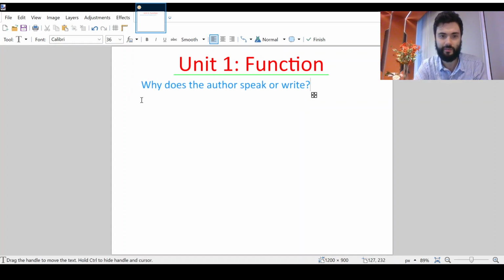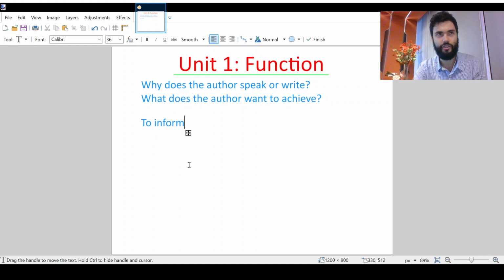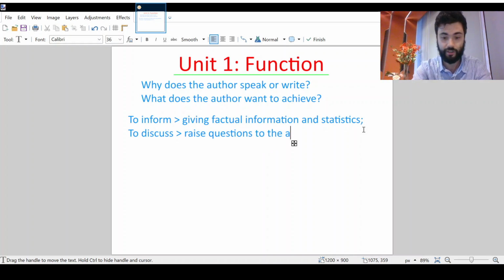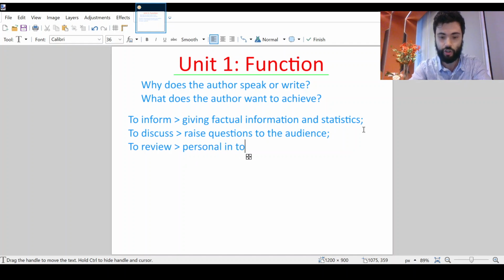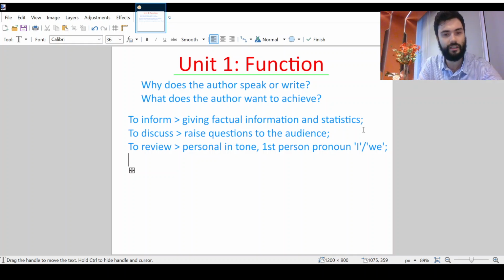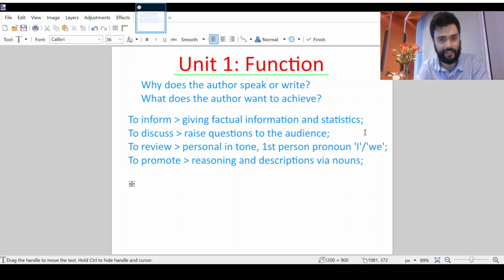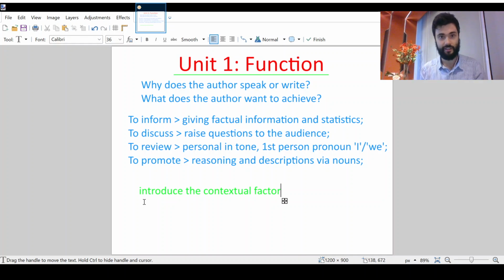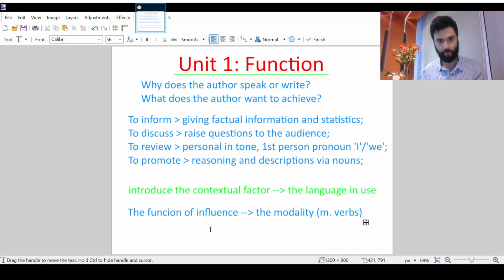Unit 1: Context - Function (Edexcel English language)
Unit 1: Context and identity /  Context: Function
English language, International A-Level curriculum (Edexcel), Year 12;
Frankly speaking, this video was shot a long time ago but has never found a spot in the playlist.
To understand the function(s) of communication means to be able to answer the question 'What does the speaker/writer want to achieve considering their audience?'
There are usually both primary and secondary (supplementary) purposes of communication. In this video we consider what types of purposes there may be and how we could consider the language in use.

Leave a 💬 / Hit the 👍 / Ring the 🔔 = ❤️